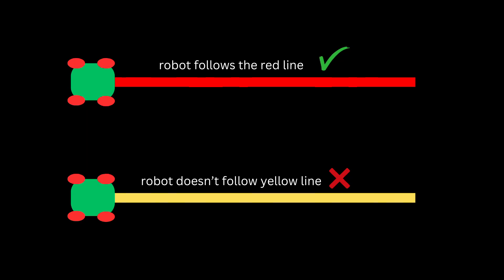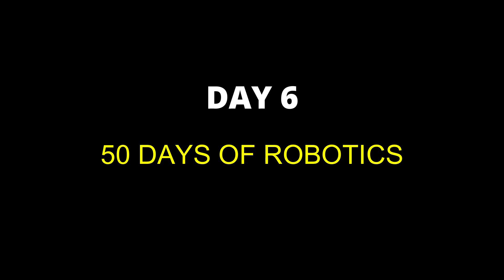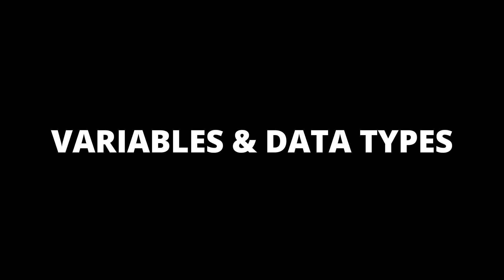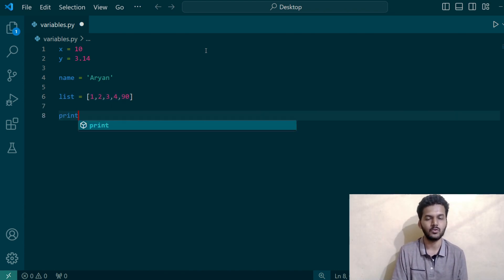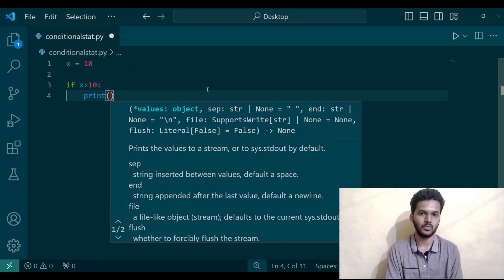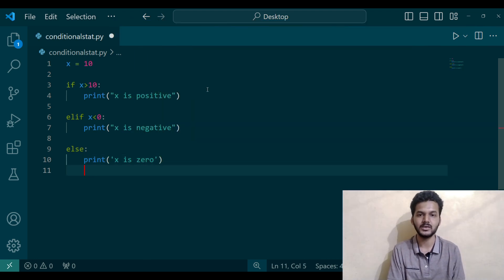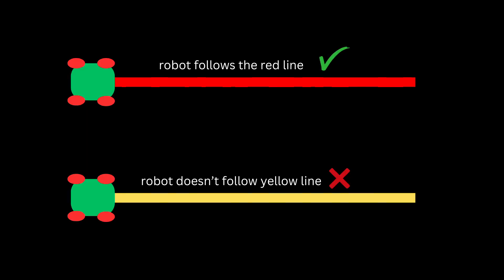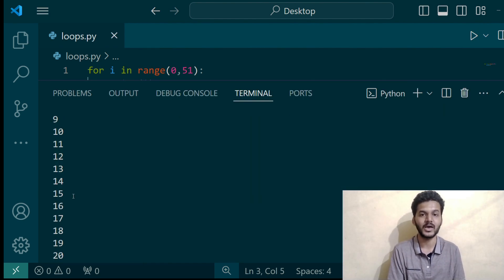Robotics and Python |robotics tutorial for beginners |50 days of robotics |robotics engineering|Day6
In this video, we will talk about Python and robotics to learn about the role of Python in robotics. Robotics engineering has a good scope on the software side, so it is important to learn about coding. It is Day 6 of the 50 days of robotics challenge.

Timestamps:
00:00 Introduction
00:56 Variables and Data Types in python for robotics
01:42 Conditional statements in python for robotics
02:58 Loops in python for robotics
03:47 Conclusion

Variables are used to store and manipulate data in Python.
Common data types include integers, floats, strings, lists, tuples, and dictionaries.

Conditional statements, such as if, elif, and else, allow you to make decisions based on certain conditions.

Loops allow you to iterate over a sequence of elements and perform repetitive tasks.
Common types of loops in Python include for loops and while loops.